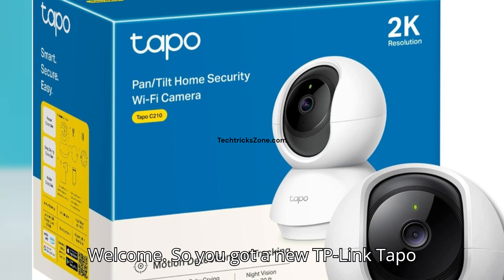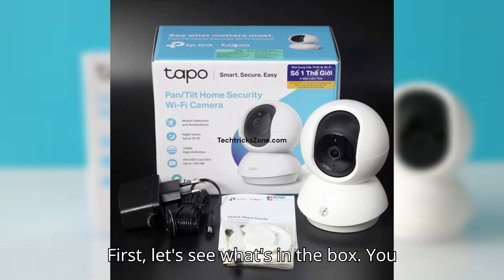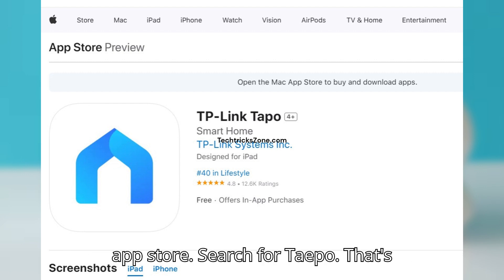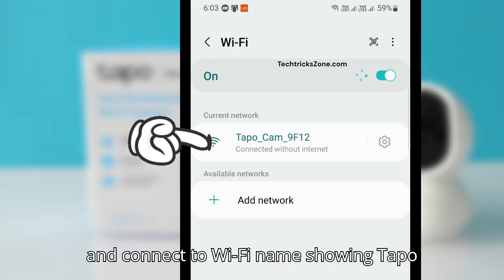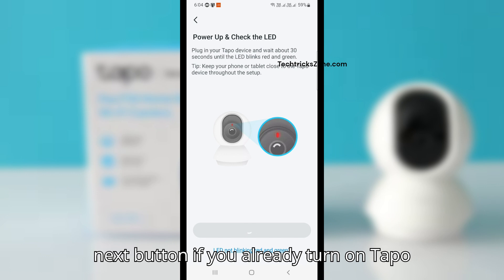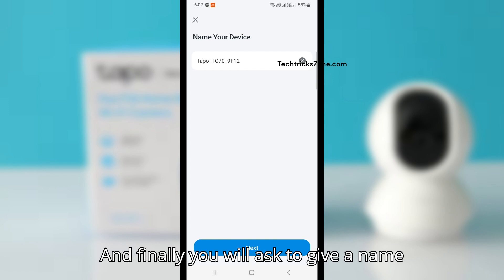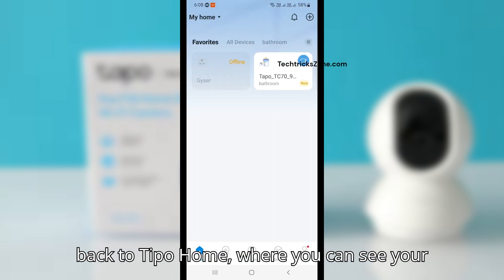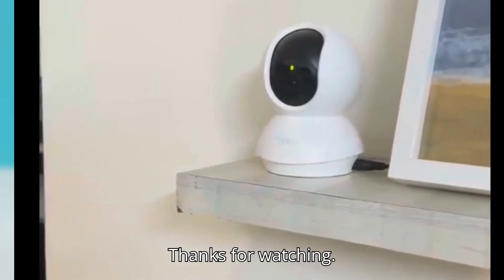TP-Link Tapo TC70 Smart Camera Setup Guide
Step by step setup instructions to connect TP-link Tapo TC70 Camera to Wifi and secure your home , office.